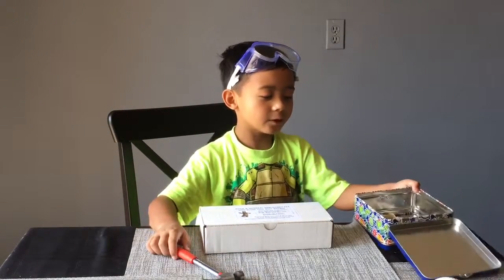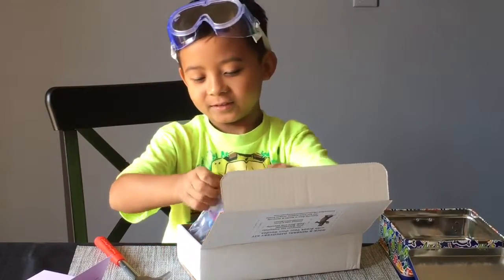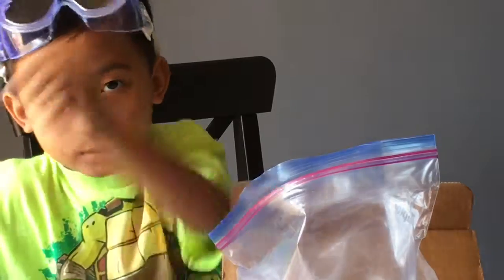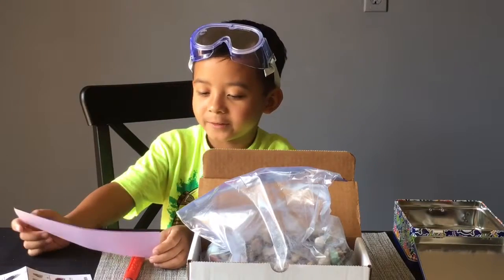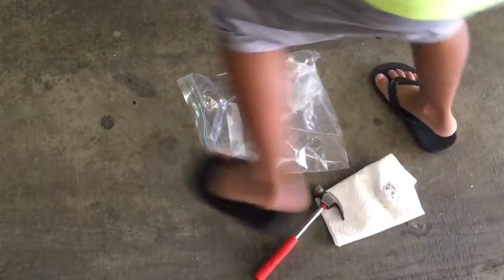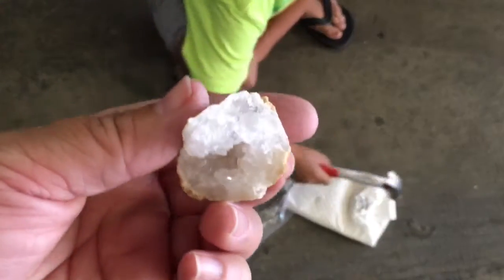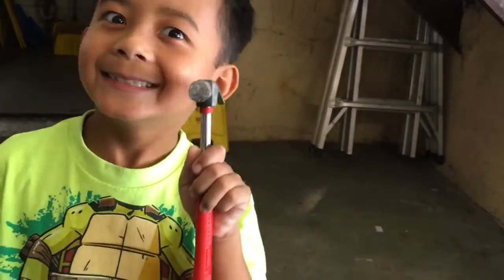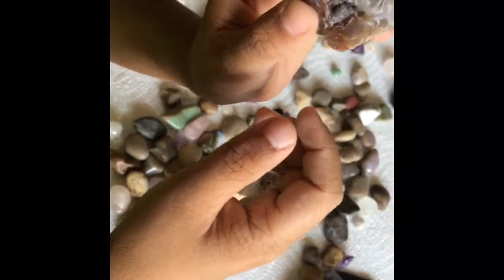Geode breaking & Gem haul!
We recently went gem mining and it was a lot of fun! My mom got a gem pack from Amazon and it was full of gems. Check out the cool gems I collected and the geode I cracked!! ;)